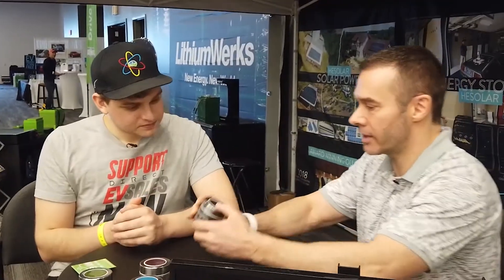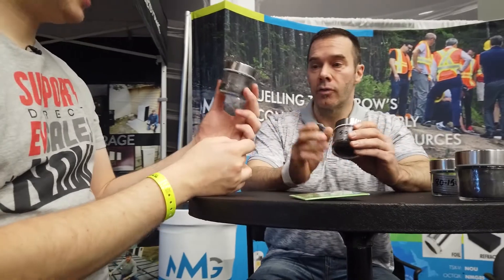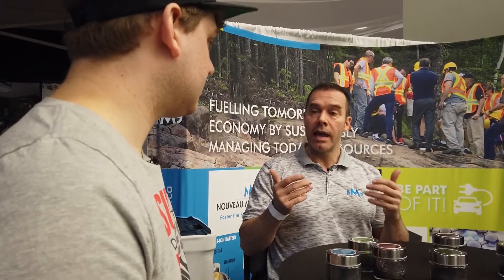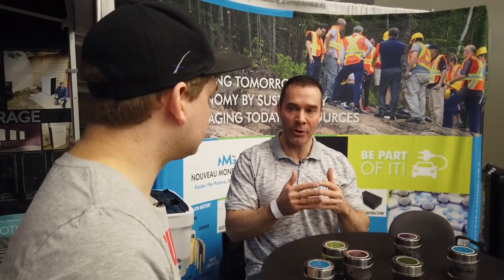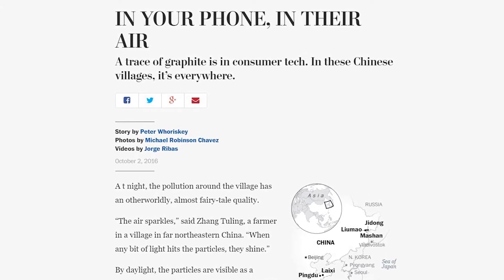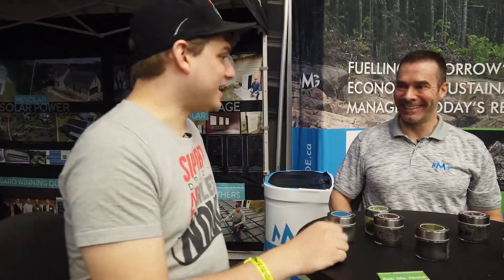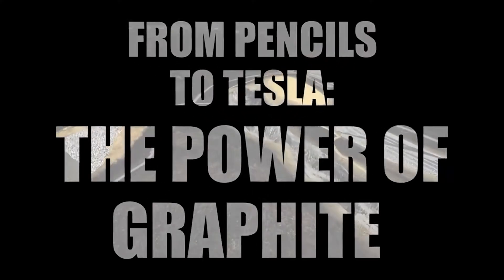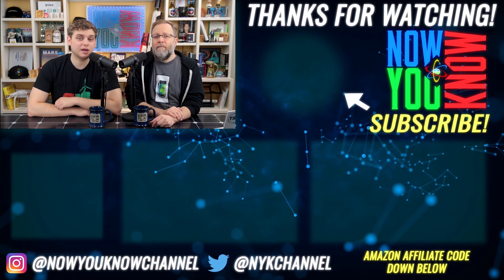Interview With Nicolas Tremblay | TTN Clips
And a link to full episode!